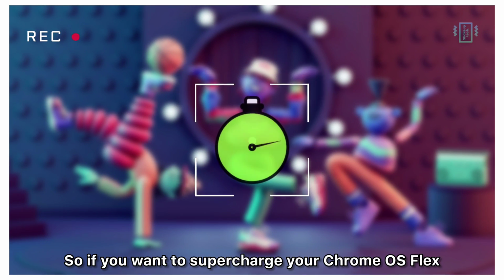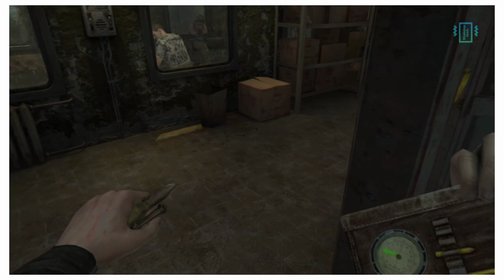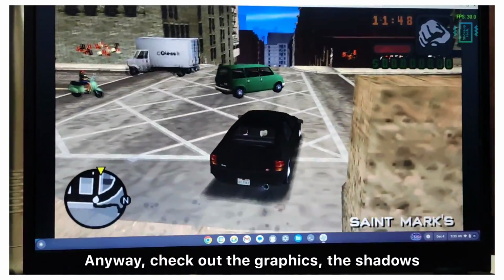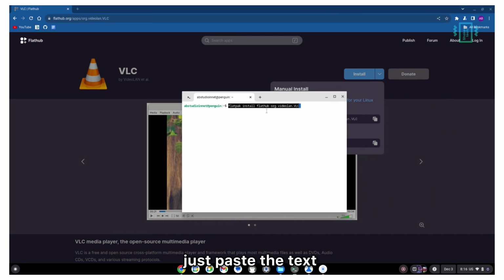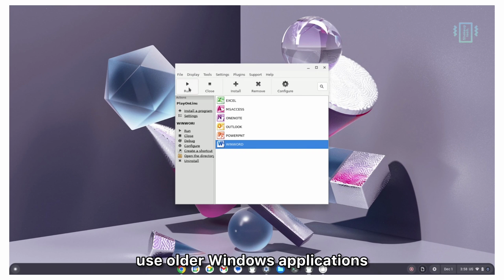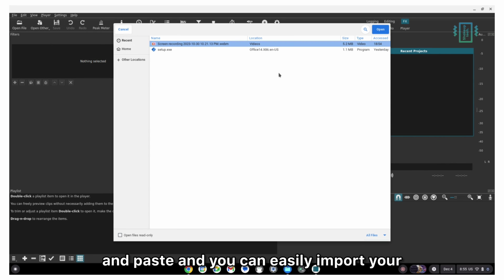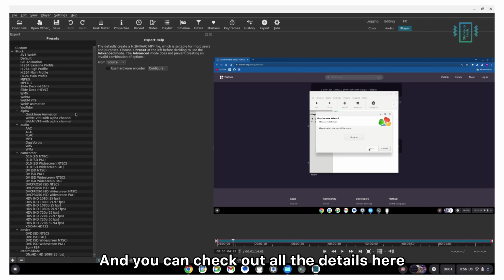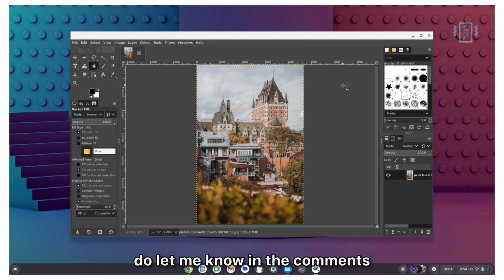Chrome OS Flex Hacks: Secret Apps to Transform Your Laptop into a Productivity Beast!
Chrome OS Flex is a simple operating system with basic functionalities. But with these apps and settings, you can have a  better overall experience. Let's explore some of the best apps to supercharge your Chrome OS Flex experience.